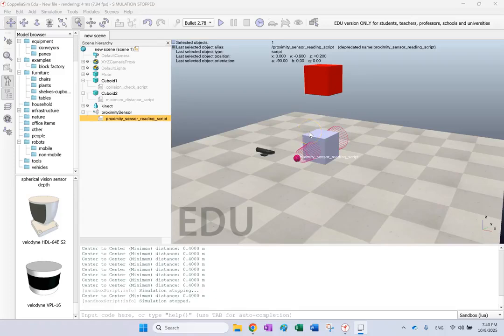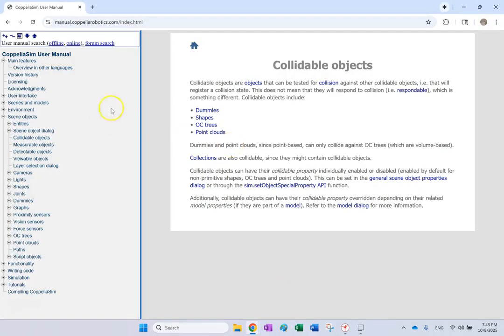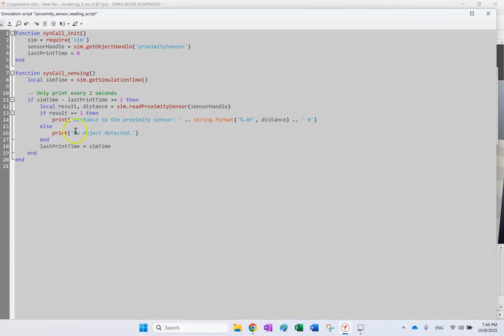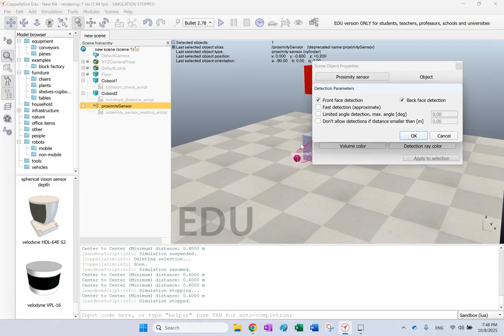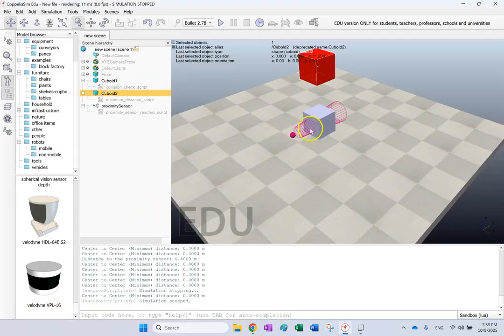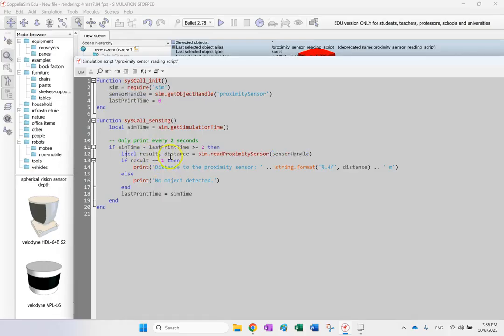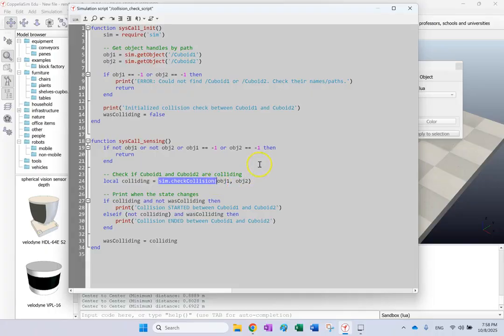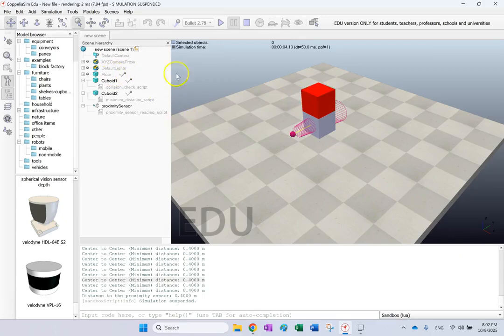CoppeliaSim: Collidable, Detectable, and Measurable Objects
Demonstration of Collidable, Detectable, and Measurable Objects in CoppeliaSim is provided in this video.